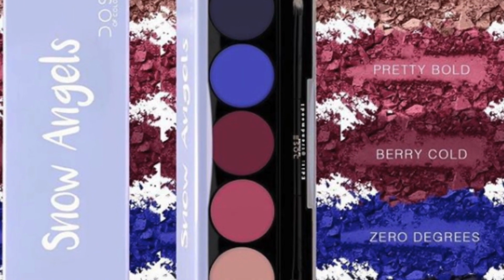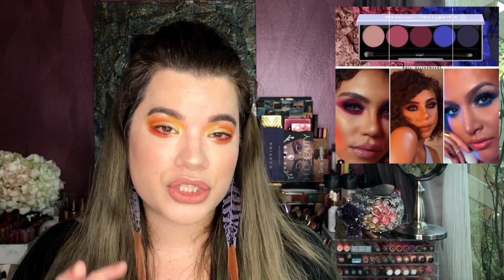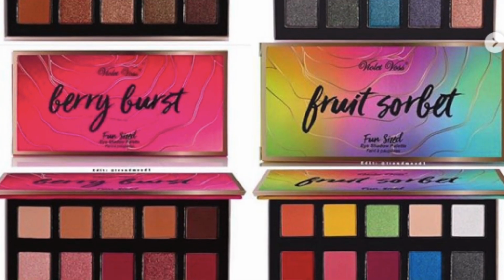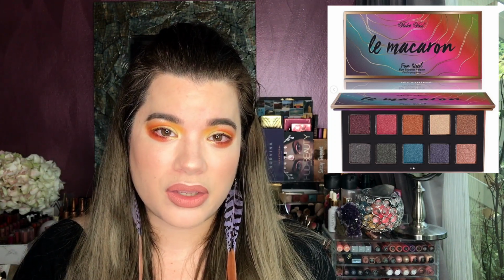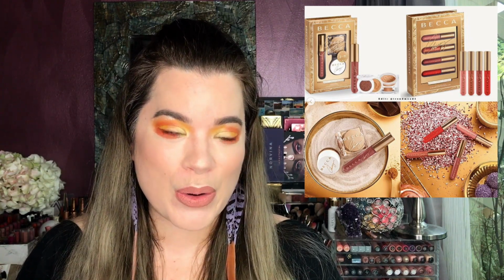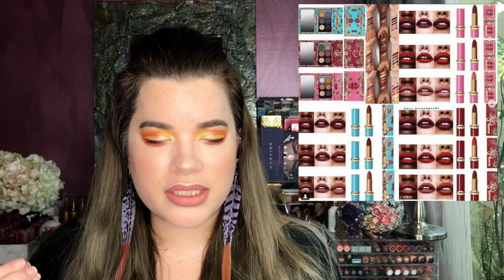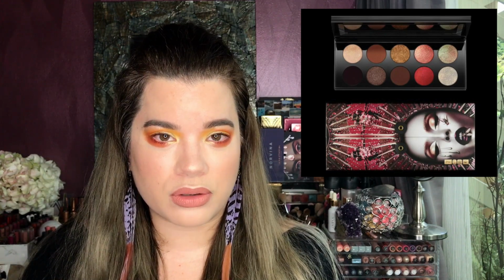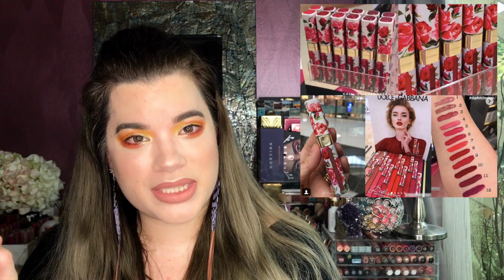Wishlist or Pass? Dose of Colors Snow Angels, Dolce & Gabbana Dolcissimo Liquid Lipstick...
I'll fill you in on the new makeup I'm looking forward to trying (like the Dolce and Gabbana Dolcissimo Matte Liquid Lipstick) and which products I will take a pass on! Thanks so much for your support! xx

Pics from Trendmood Insta: @trendmood1

PRODUCTS MENTIONED (in order):
Dose of Colors Snow Angels Palette
Violet Voss Fun Sized Palettes (Creme Brulee, Berry Burst, Fruit Sorbet & Le Macaron)
Becca x Chrissy Teigen (Kitchen Kit & Lip Icing Glow Gloss Kit)
Wet n Wild Holidays 2018 (Holiday MegaGlo Highlighting Palette & Mini Liquid Catsuit Lip Set)
Pat McGrath Opulence: The Collection (Dark Star Palette, Bronze Temptation Palette & Metalmorphosis)
Dolce & Gabbana Dolcissimo Matte Liquid Lipstick

MAKEUP WORN

Face:
MAC Hyper Real Foundation Gold
Beauty Blender Foundation 1.4
Huda Beauty Concealer (Marshmallow & Nougat)
Becca Lowlight Sculpting Perfector
Lorac Prism
Dior Backstage Contour Palette
Lorac Illuminating Highlighter Daylight
Hourglass Ambient Lighting Powder Diffused Light
Huda Beauty Baking Powder Sugar Cookie

Eyes:
Fenty Beauty eye primer
Ace Beaute Classical Paradise Eyeshadow Palette
Urban Decay 24/7 Glide On Eye Pencil Torch
Marc Jacobs Highliner Pink of Me
Nars Climax mascara (top & bottom lashes)

Lips: Colourpop Lip Pencil (Kae) & Huda Beauty Matte Liquid Lipstick (Crush)

Earrings: Can't remember!

REAL beauty comes from within yourself-no amount of makeup products can help with that. Be kind, always.